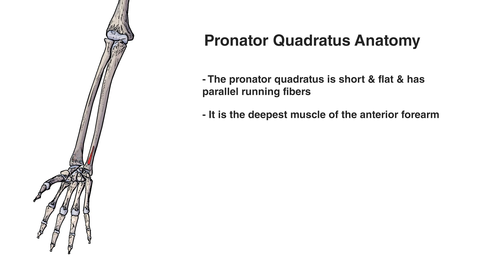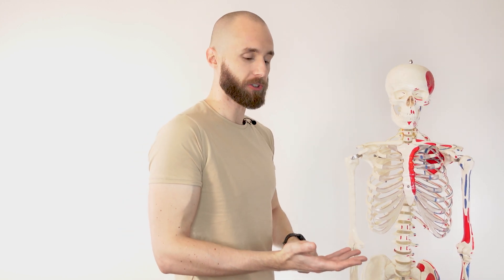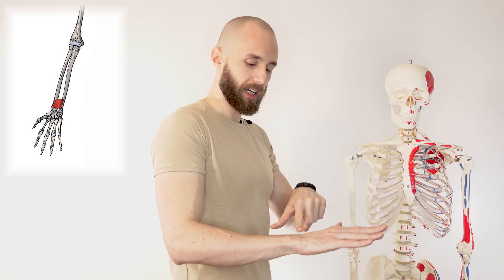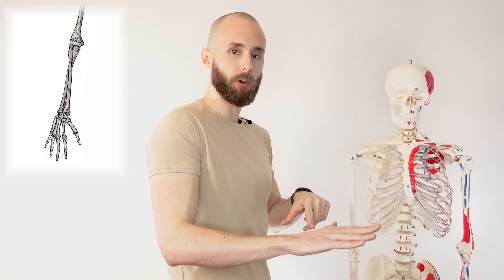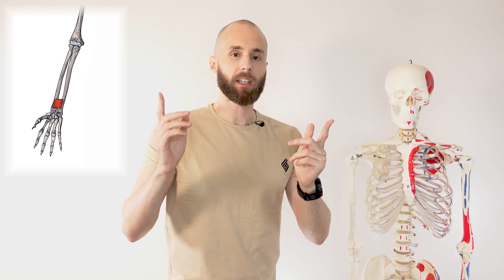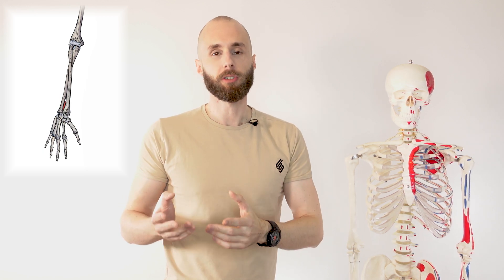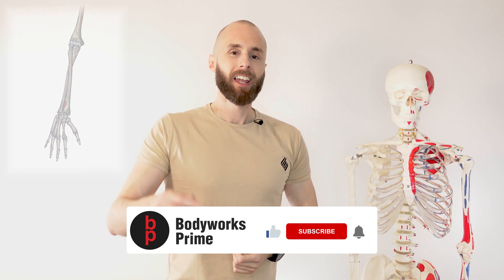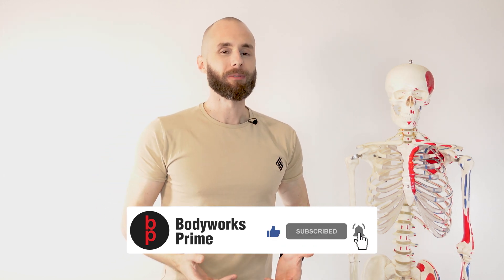Pronator Quadratus Anatomy: Origin, Insertion & Action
⭐ Pronator Quadratus Muscle Anatomy ⭐
💪 Origin: Distal anterior surface of ulna
💪 Insertion: Distal anterior surface of radius
💪 Action: Pronates forearm at radioulnar joint
💪 Nerve: Anterior interosseous nerve (C7, C8)
💪 Artery: Anterior interosseous artery

Chapters:
0:00 - Intro
0:13 - Location & overview of the pronator quadratus
0:54 - Origin of the pronator quadratus
1:18 - Insertion of the pronator quadratus
1:34 - Actions of the pronator quadratus

⭐ If you would like some help memorising the pronator quadratus' information then be sure to check out the free flashcards